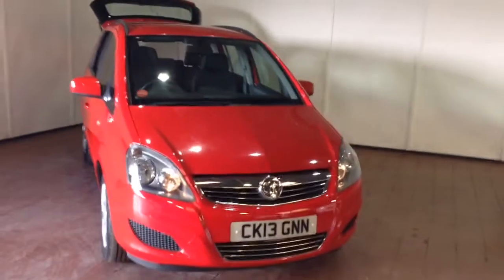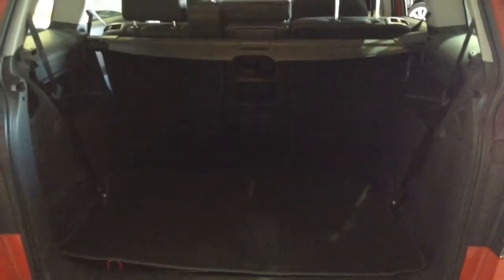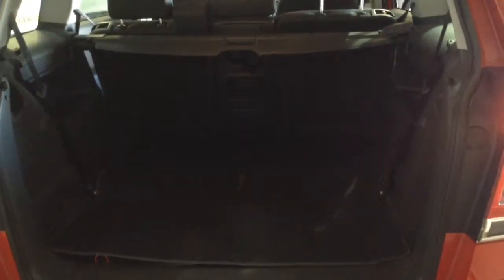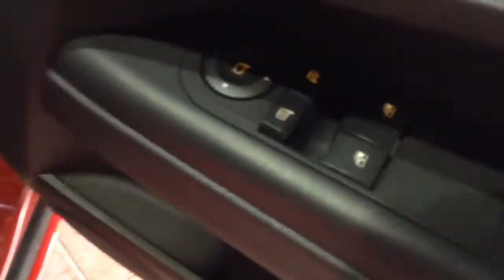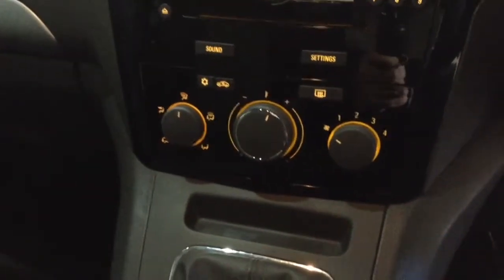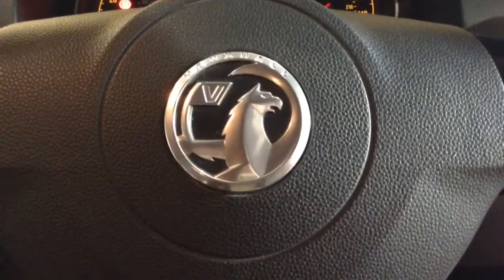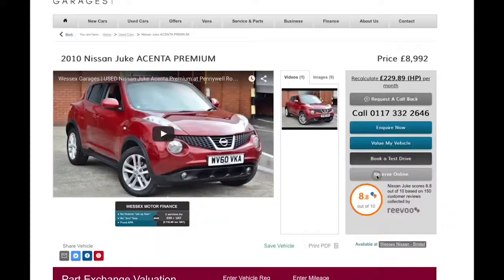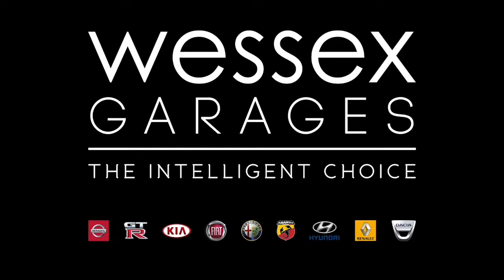Wessex Garages Newport, Used Vauxhall Zafira, 1.6i Petrol Manual, Exclusiv Nav, CK13GNN